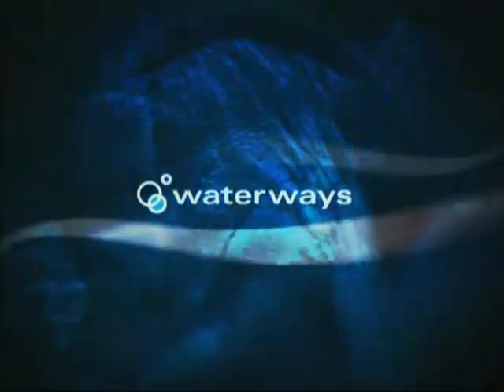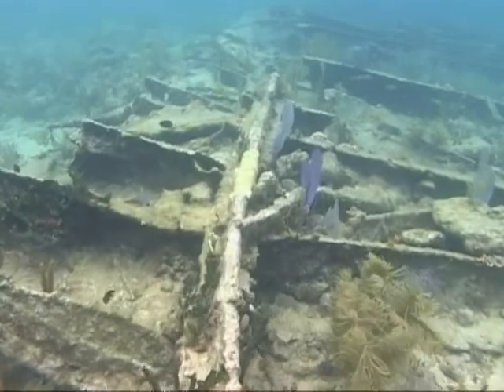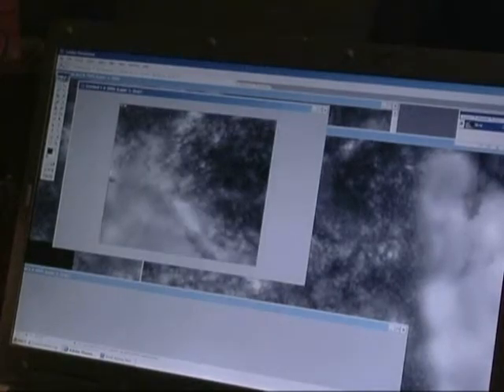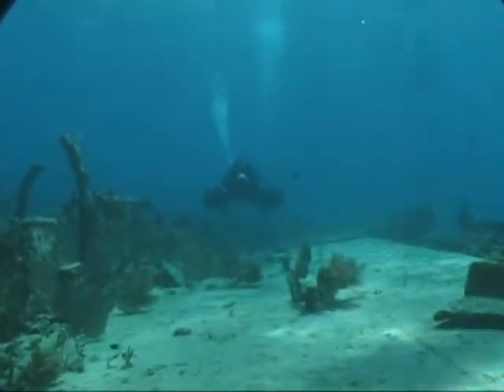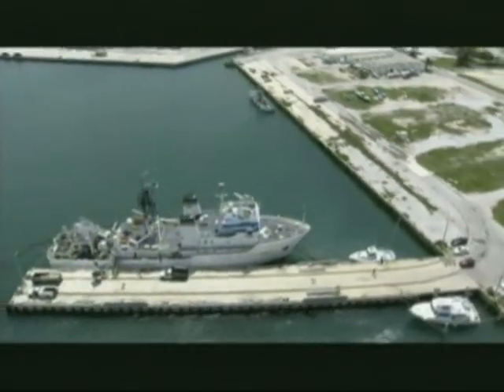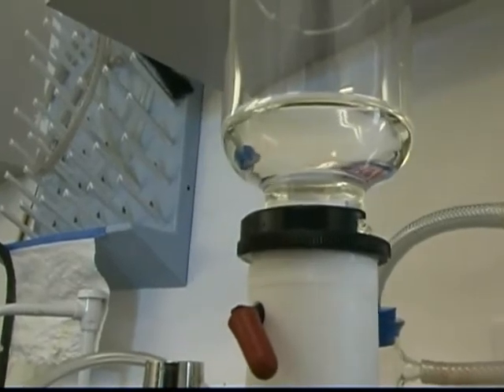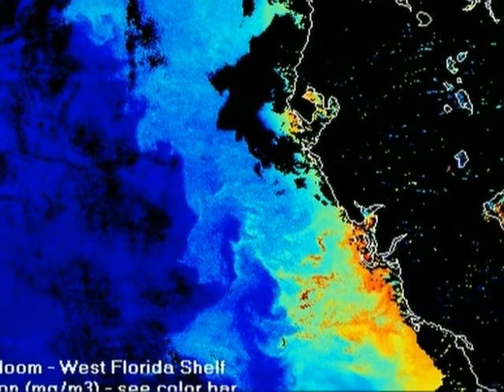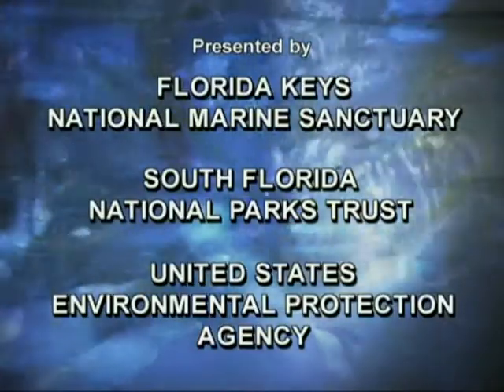Shipwrecks of South Florida/ The Angry Red Tide (YSTV Presents)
There are hundreds of shipwrecks off the coast of Florida and a great deal of them are in and around the famed "Florida Keys". Join waterways diver/photographers, as the explore several sites. Plus a segment on the notorious algae infestation known as Red Tide is explored and explained.